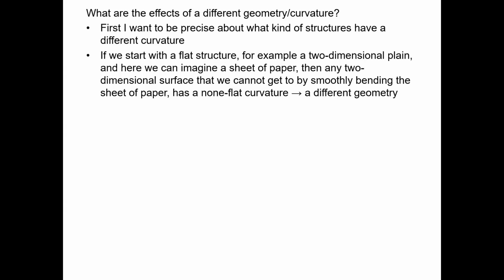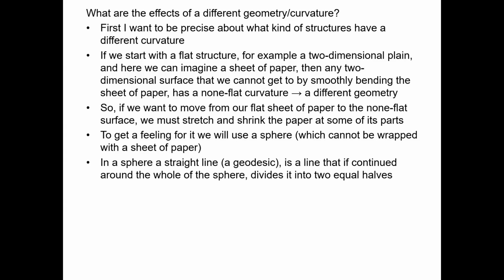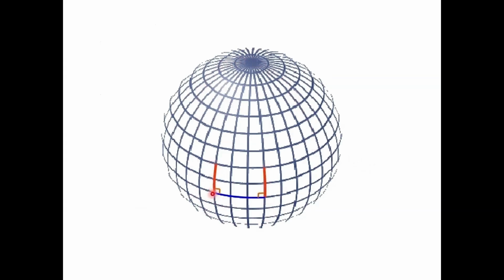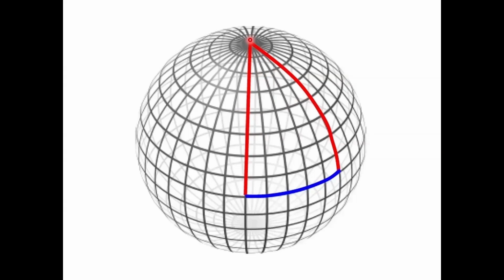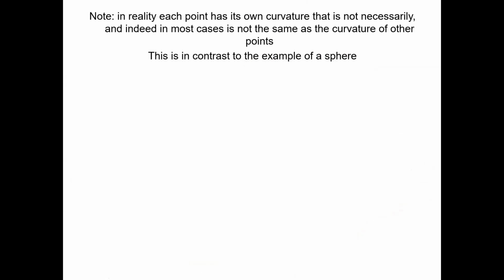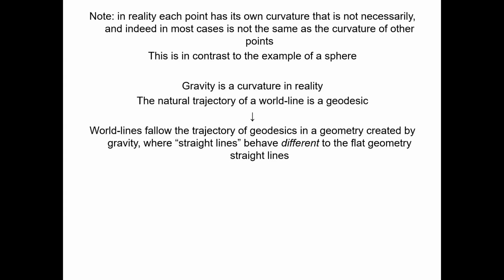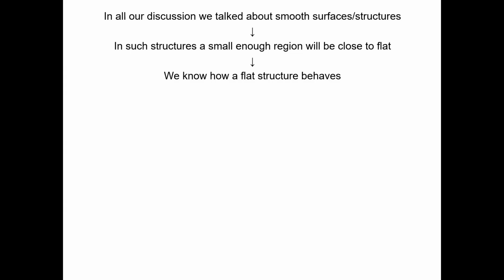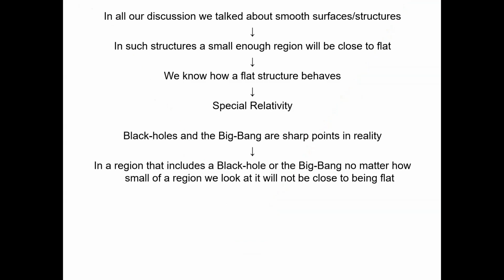The Picture of Relativity - General relativity part 2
In this video we explain the mechanism by which gravity acts. We also mention a couple of the consequences of this mechanism.

I hope you enjoy the content. If you like it and believe it to be worthy, a payment will be much appreciated. Just click below and you will be directed to a secure transaction.

Note: Videos do not stand on their own (following video order is highly recommended)